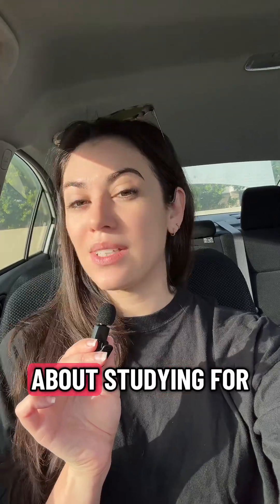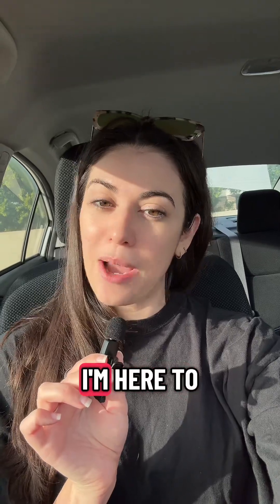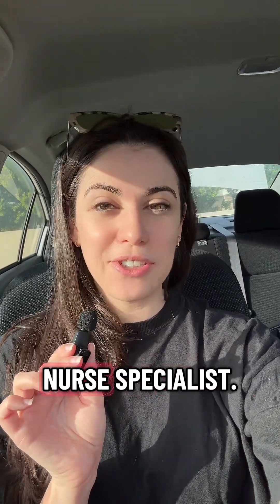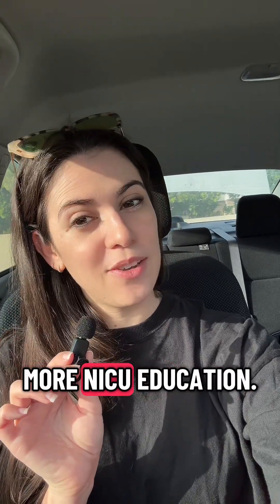Blood gasses are always a hot topic! How do you feel about interpreting blood gasses? Ask away 👇